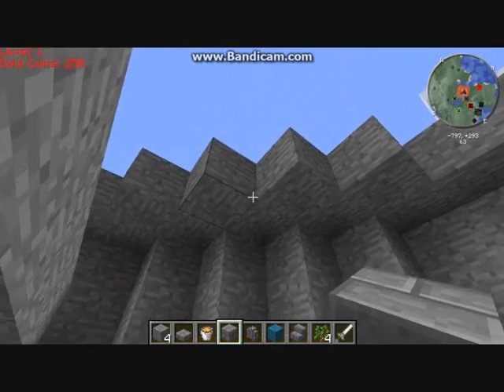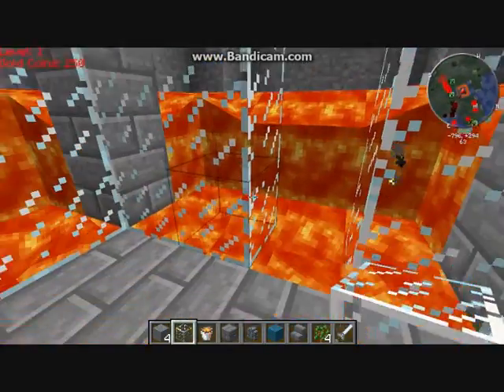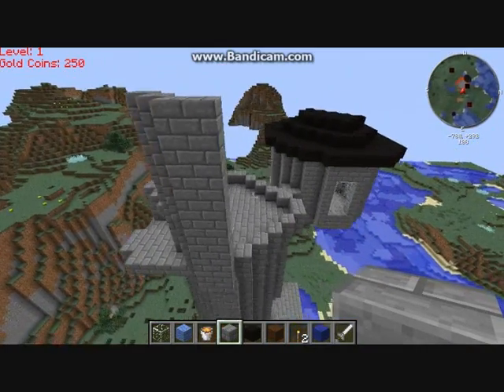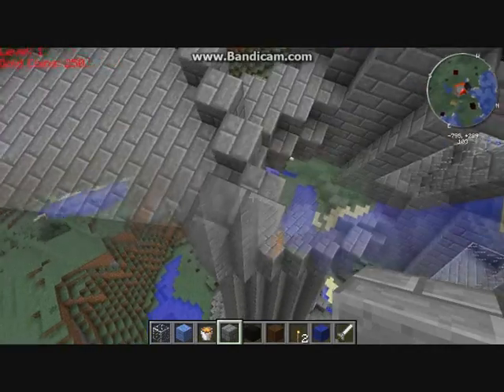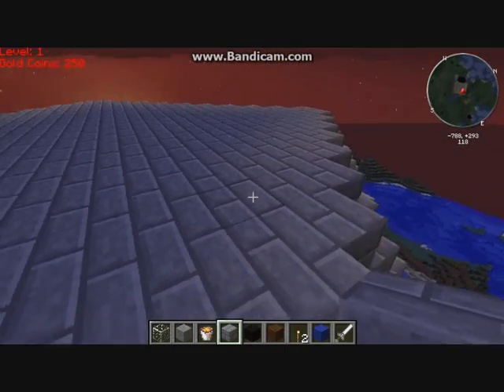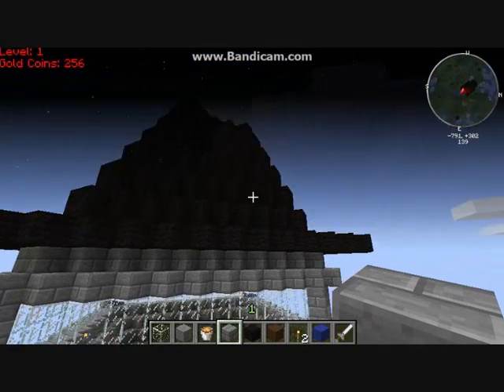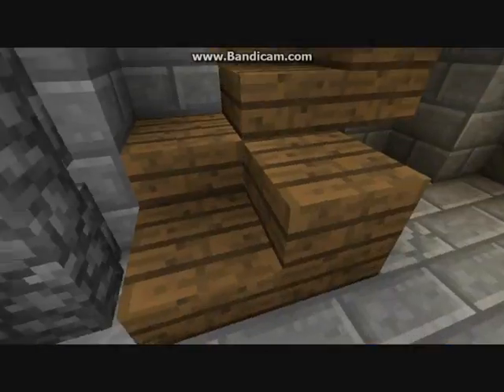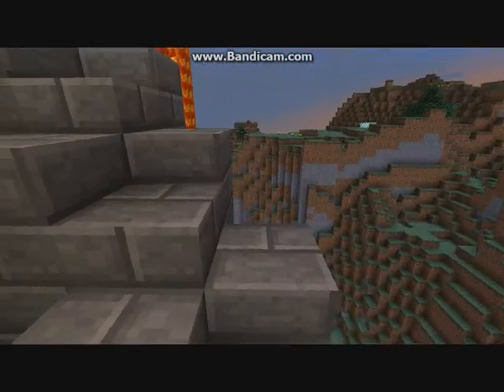Medicraft Lets Build #2 - The Wizard Tower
For this series I will be using the Medicraft Modpack. This modpack's main appeals are the abilities to over time become a power wizard or knight as well as be able to build a medieval world filled with powerful monsters. The modpack includes mods like Tale of Kingdoms 2, Thaumcraft , UgoCraft, Mine & Blade : Commander , Equivilent Exchange 3, Balkon's WeaponMod, Elemental Tinkerer, Metallurgy Mod, Mo'Creatures, Legend Gear Mod, Bibliocraft and many more. This modpack was created by ToxicSpoon.

Medicraft recipes in this video
There are no recipes in this video because it is a Let's Build episode.

This video was recorded using bandicam. Bandicam is for free!